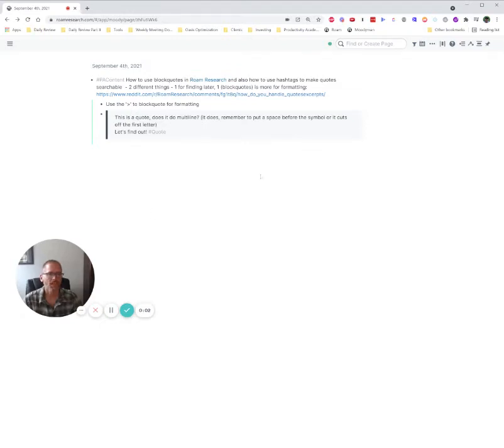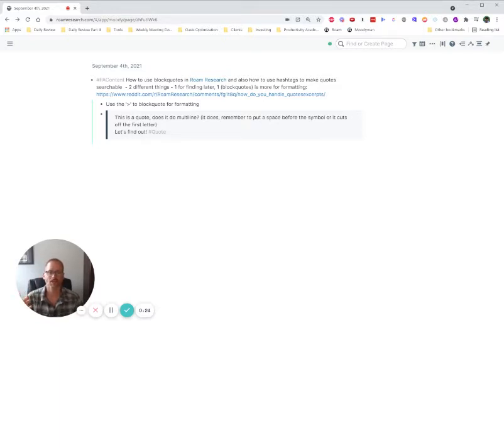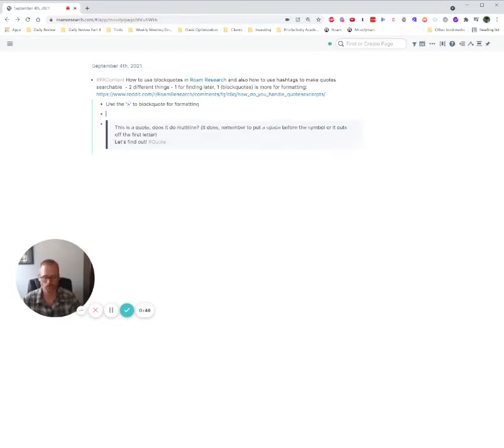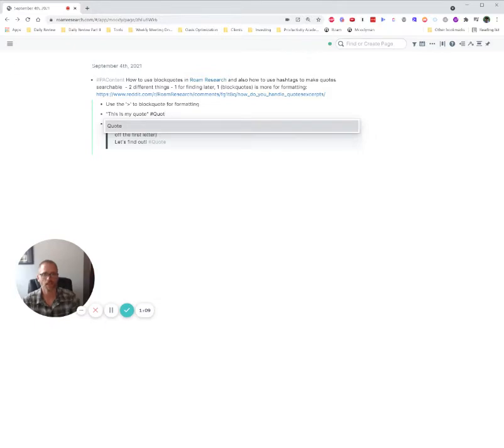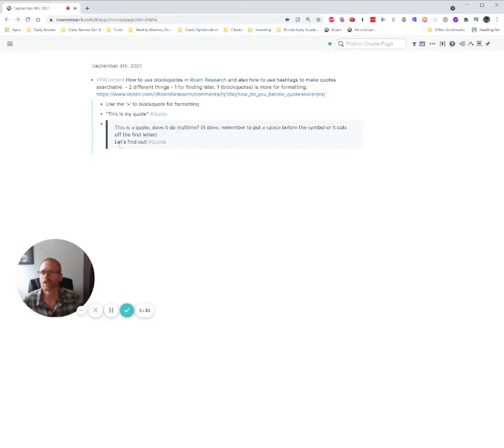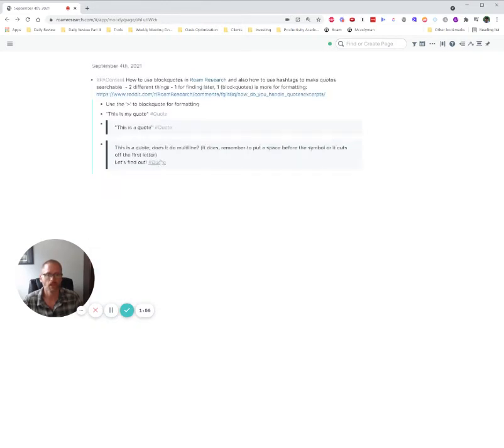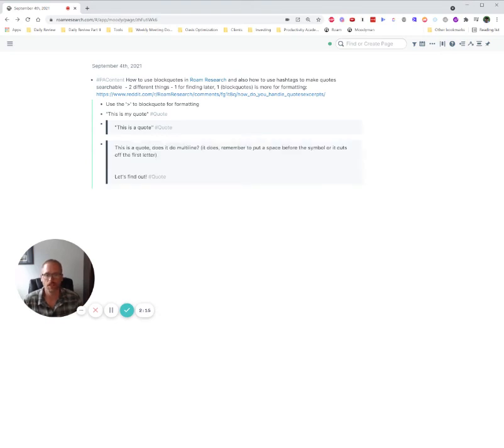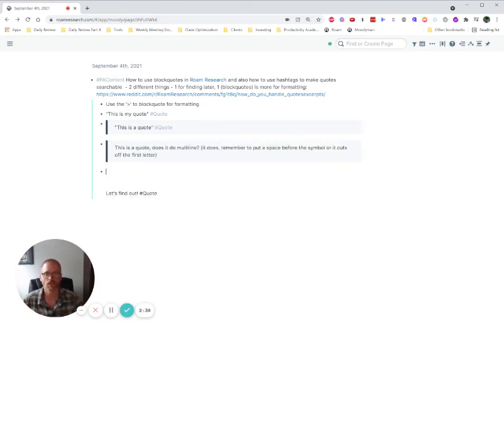Using blockquotes and hashtags for keeping track of quotes in Roam Research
You can great formatted blockquotes and use hashtags to make them searchable for easier discovery later in Roam Research. Using Shift+Enter you can also make multiline blockquotes that give you more flexibility in appearance and let you do things like multiple paragraphs in one block.